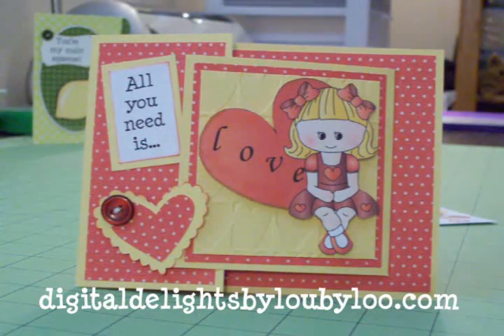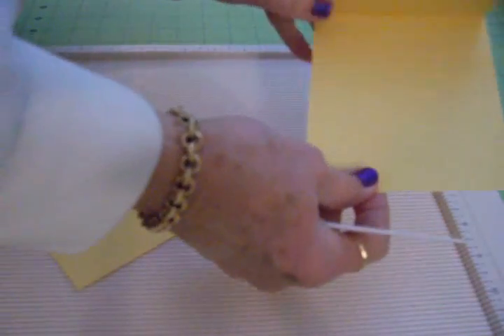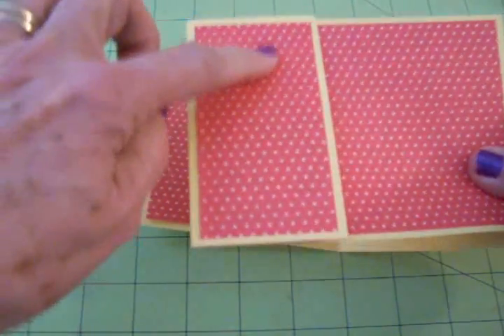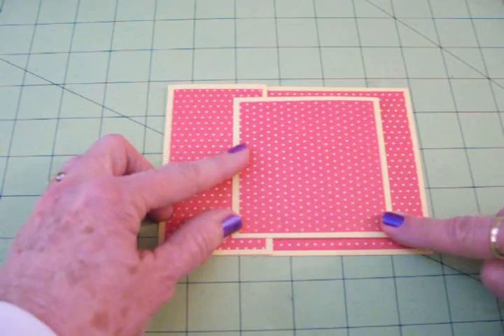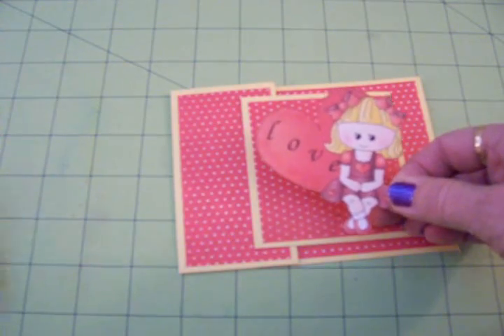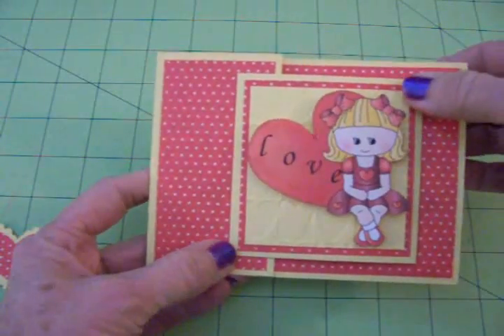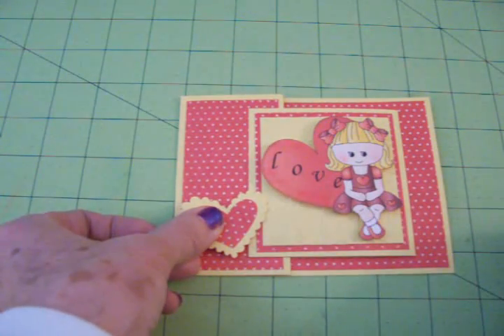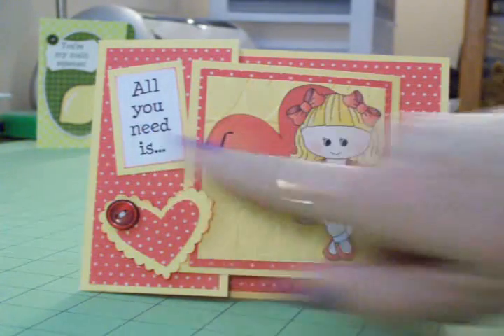Joy Fold Valentine Card